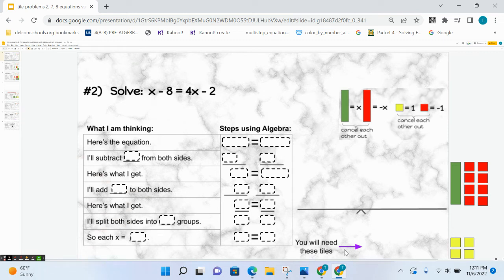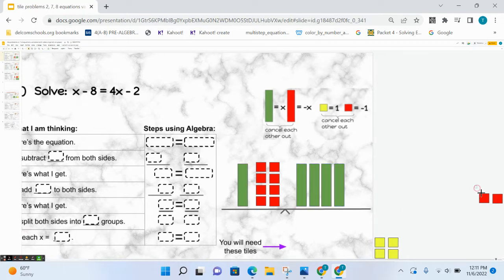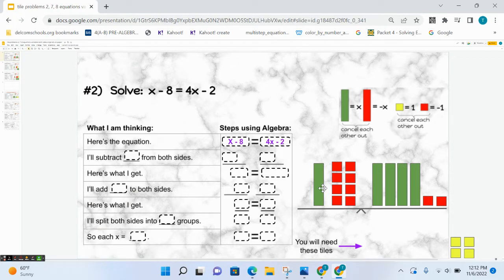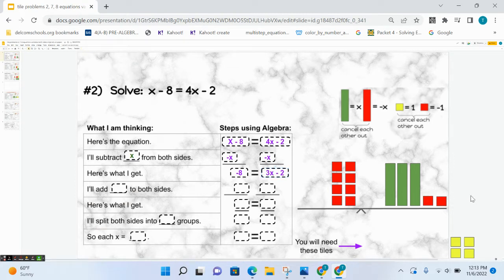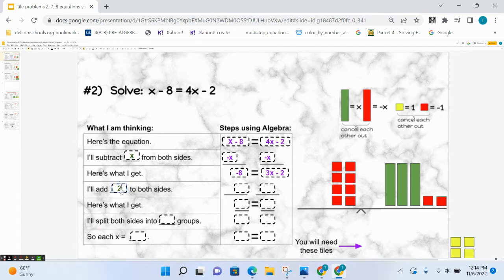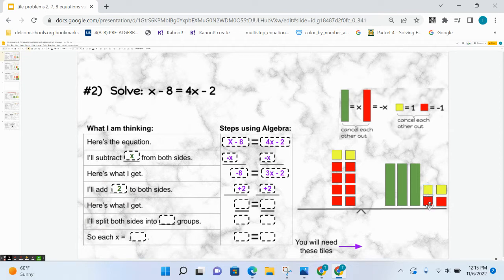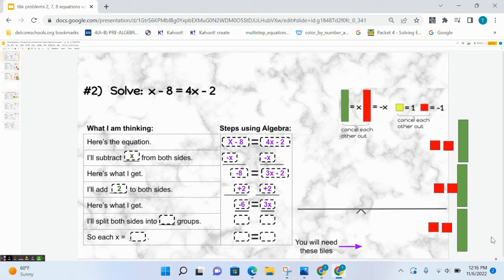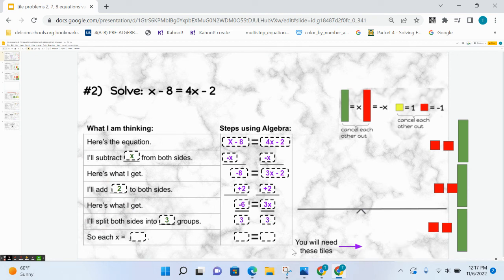variables both sides #2 solution